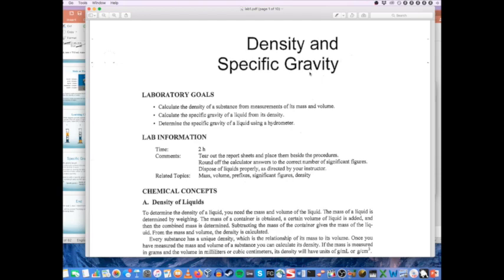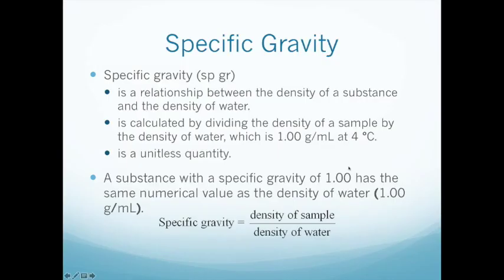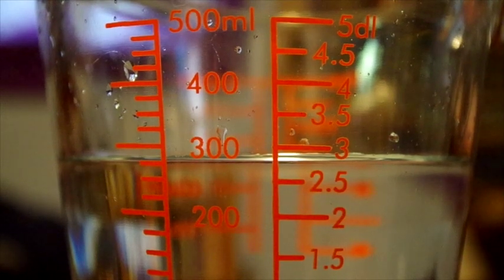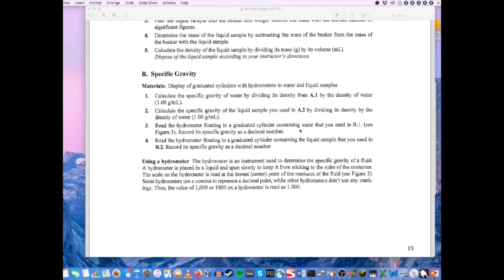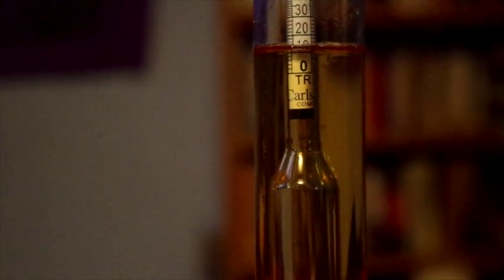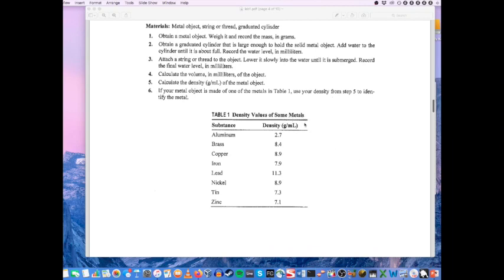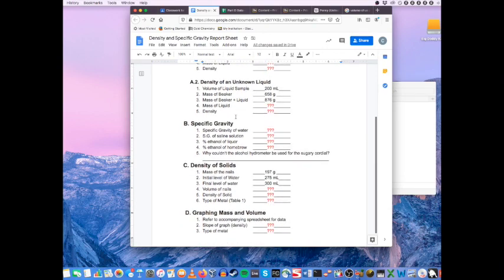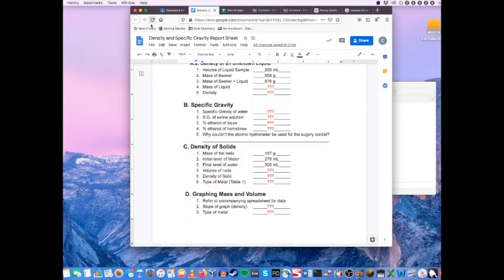Experiment 1 Density and Specific Gravity